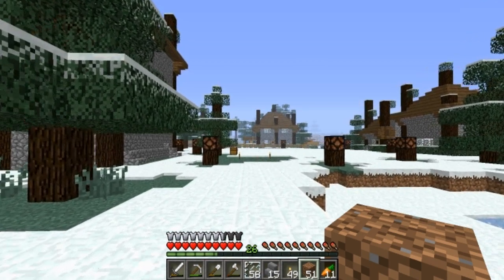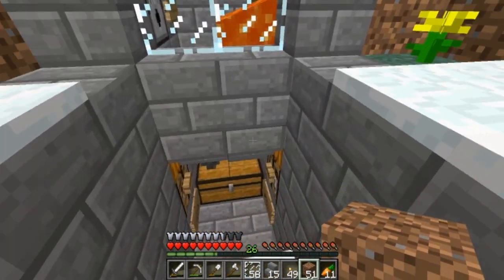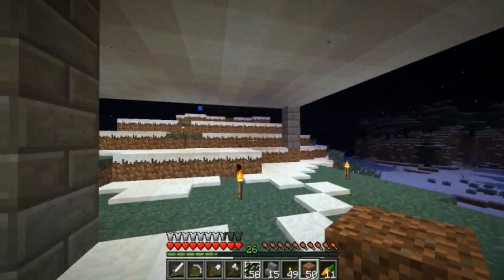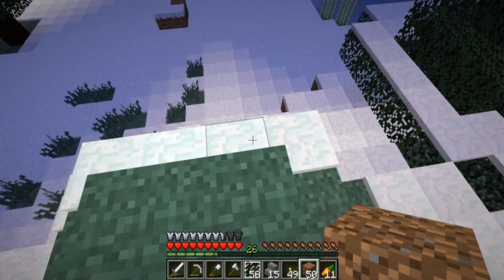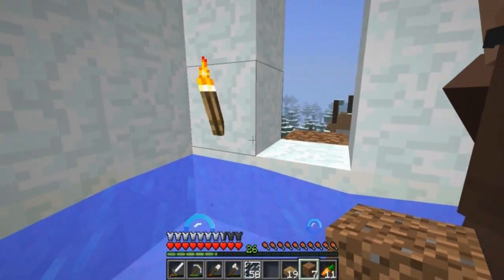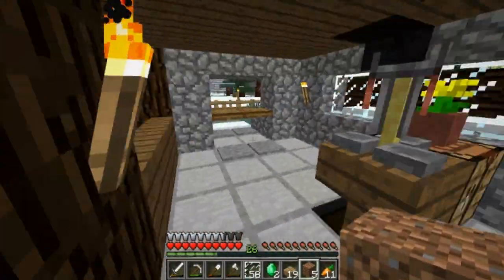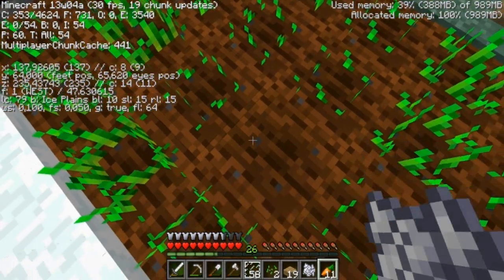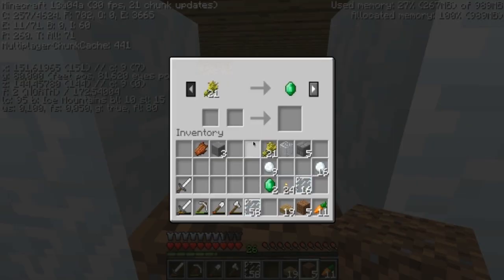Niclas plays Minecraft - #8: Infinite iron! :D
•LIKE, if you like the video!

•In this Episode I show off my newest build, which gives us INFINITE iron! :D

•Made in Germany, so please DON´T be mad with me, if my English is not 100%              accurate.

•MINECRAFT 13w07a // 13w04a
 Mojang Specifications (2013).